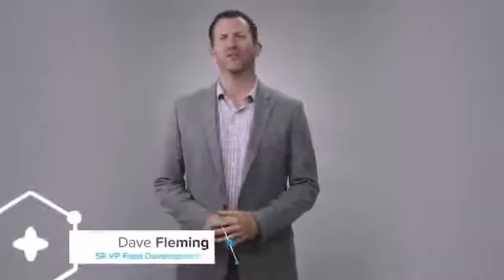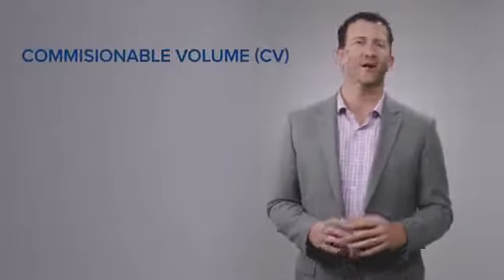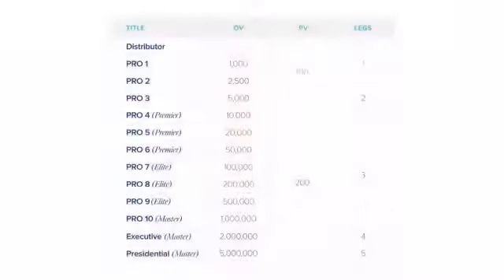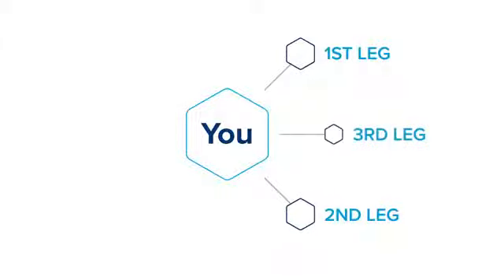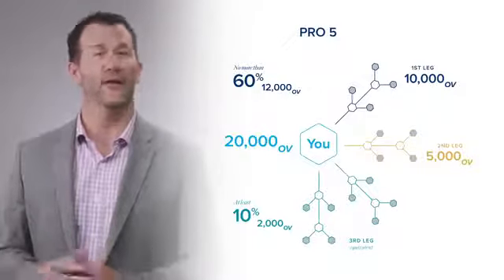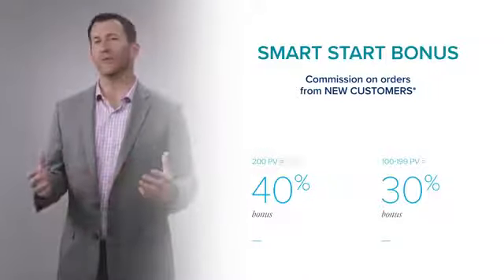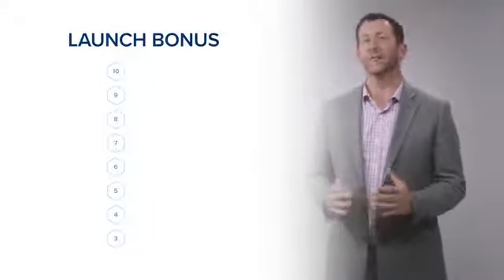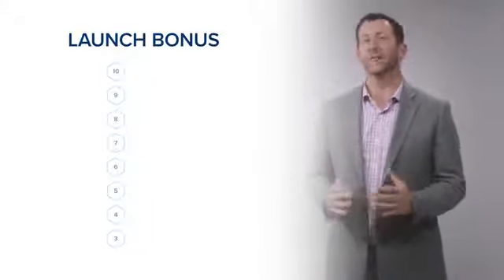Spanish LV Compensation Plan